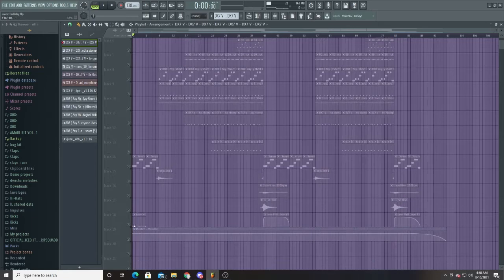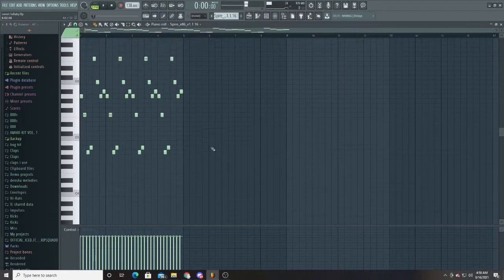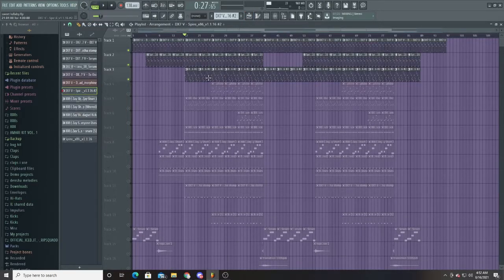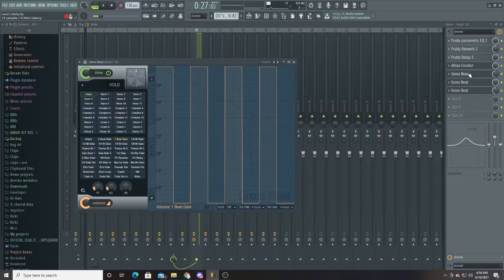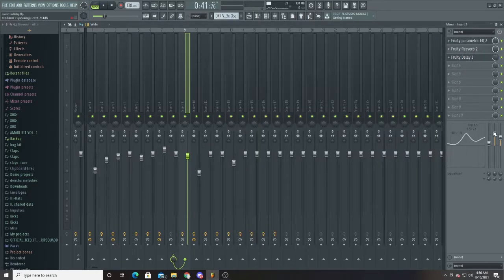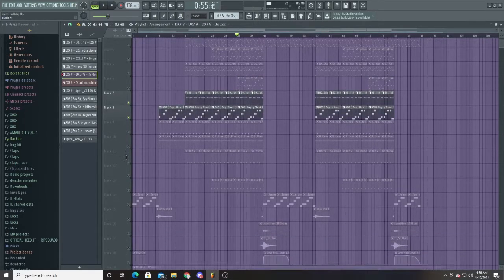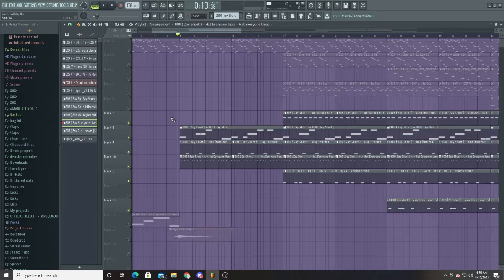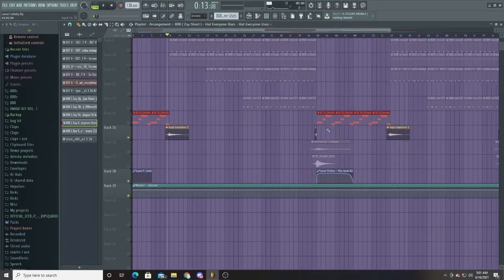Nomu(2019) beat tutorial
first tutorial - more coming soon.